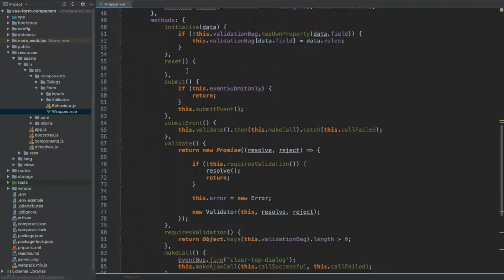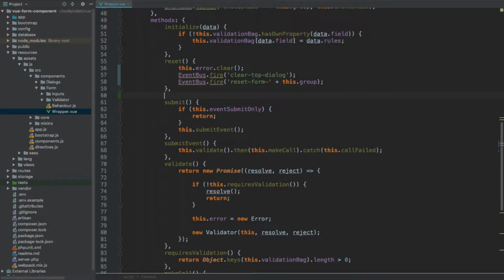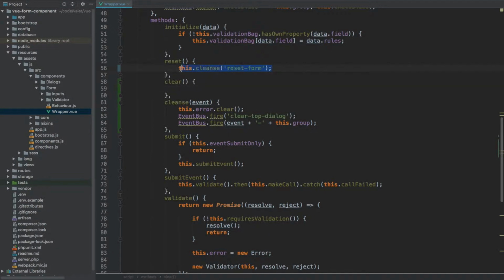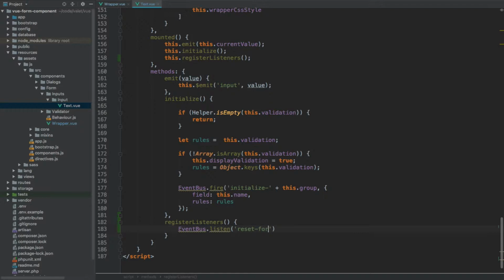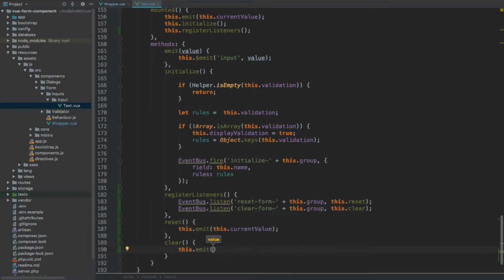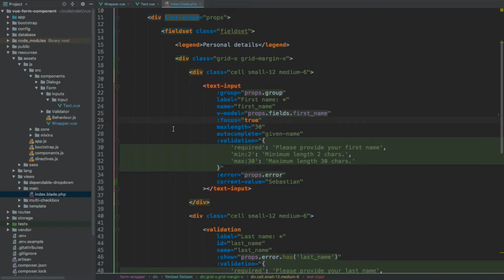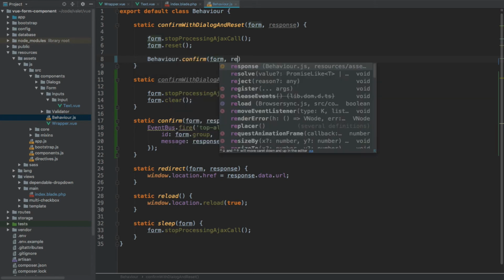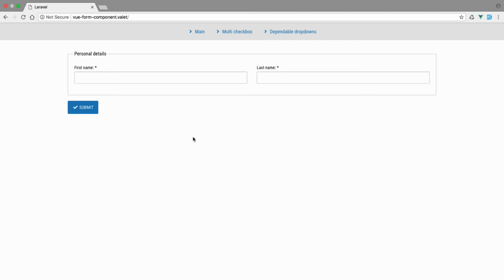05-02: Reset and clear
Sometimes you might want to reset or clear the inputs of your form - whether it is after form has been submitted or by simply adding reset and clear buttons. In this video we will add this functionality for our input.